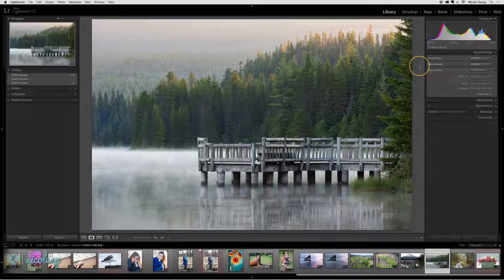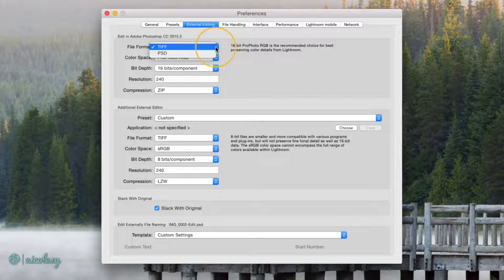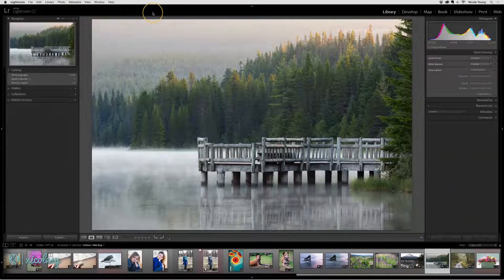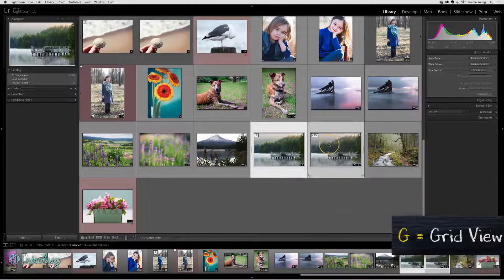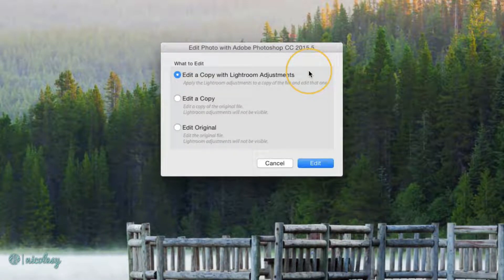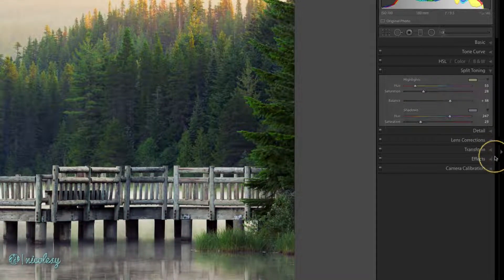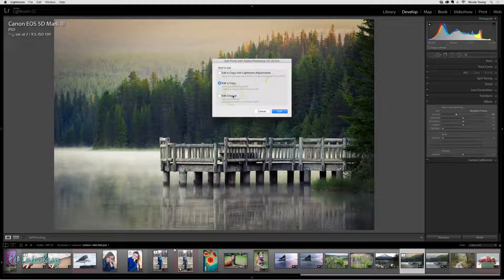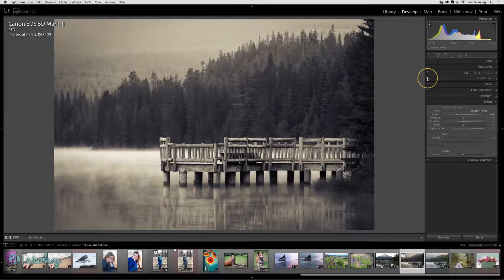Using Lightroom Classic to edit and re edit in Photoshop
— Chapter 08: Mobile, Maps, and More —

Lesson 8.11 — Do you use (or want to use) Photoshop to edit your files from Lightroom? This video shows you how to bring a photo into Photoshop, and then re-edit that same photo after you have applied additional Lightroom Develop settings.

My camera gear*: